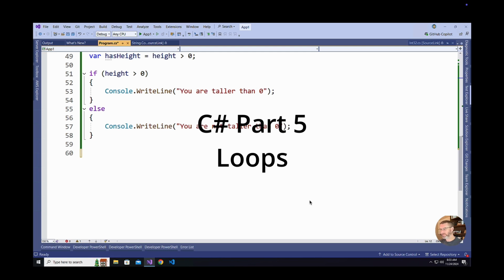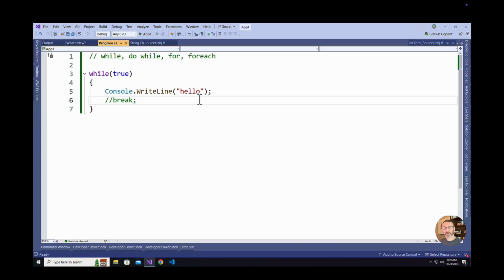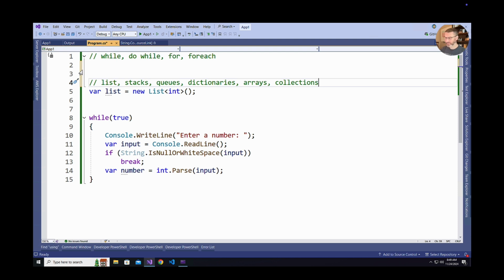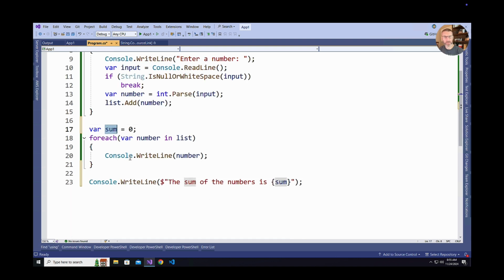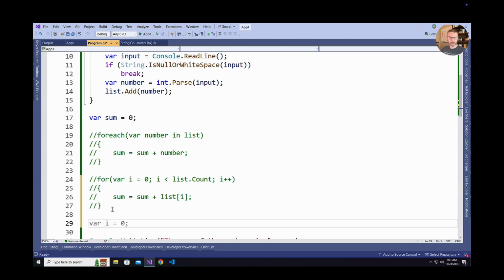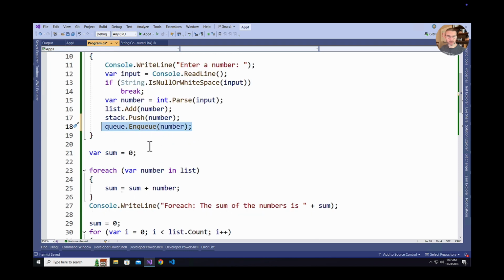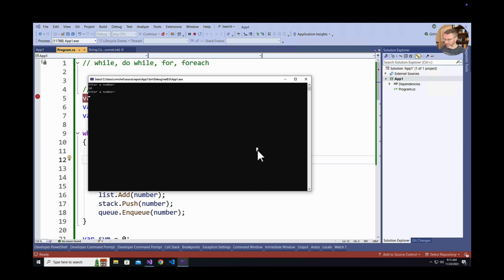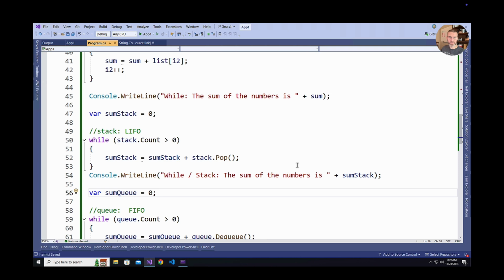C# 5 Loops